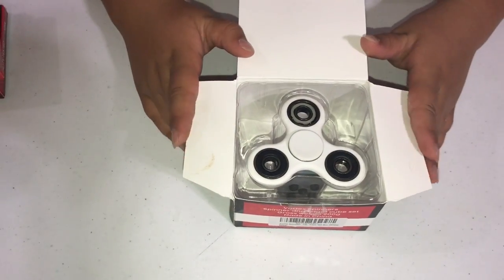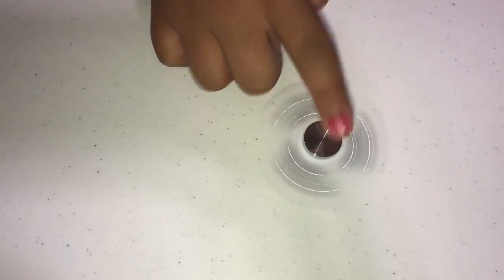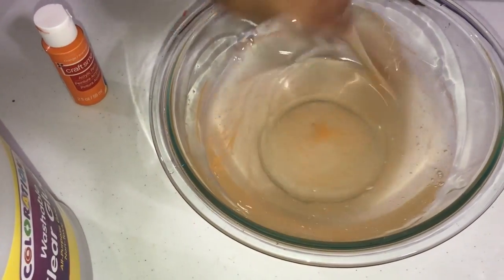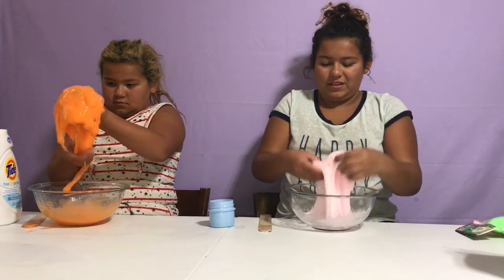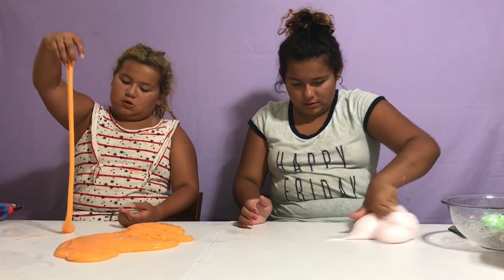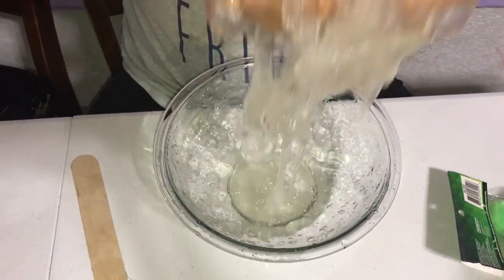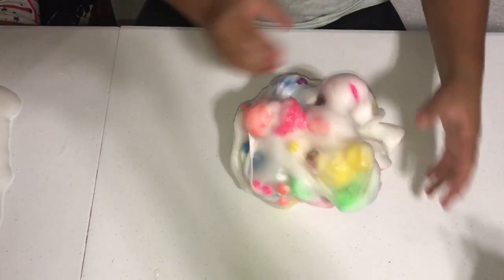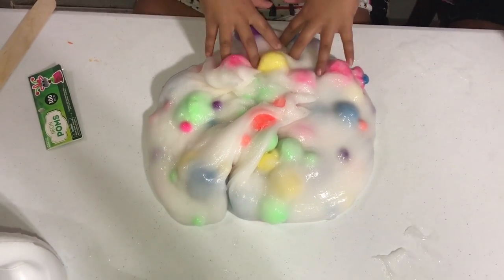MAKING 2 EASY SLIMES ( ANY ONE CAN MAKE ) MAKING GIANT SLIMES, POM POM SLIMES+ GIVEAWAY!!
EASY SLIME DIY AND SLIME RECIPE!!
MARY AND IZZY MADE TWO DIFFERNT EASY SLIMES WITHOUT BORAX. THESE SLIMES ARE SO EASY ANY ONE CAN MAKE THE SLIMES. THEY MADE SLIME WITH CLEAR GLUE, PAINT AND TIDE. THEY ALSO MADE POM POM SLIME!

Gorilla Spinner (With Balls)
Gorilla usual ones
Vortex Set of Spinner and Cube
Gorilla Spinner - Captain America
Vortex Spinner

BENICIA CA, 94510

WOW THEY SURE DID MAKE A BIG MESS! WATCH JUNIOR AND GABE TRY TO CLEAN UP THE BIGGEST MESS EVER!